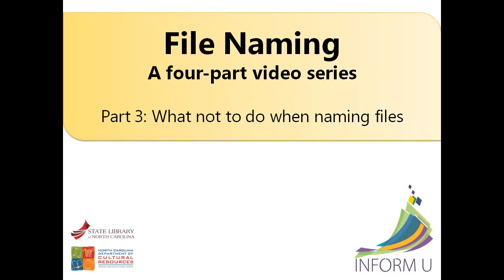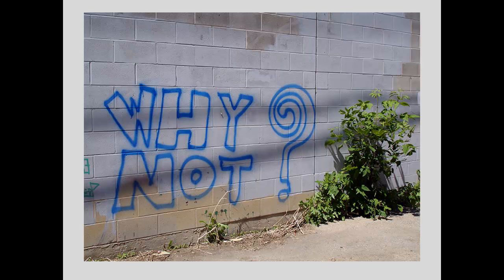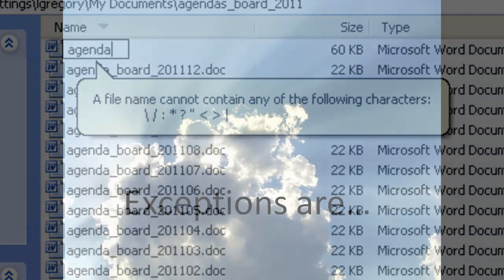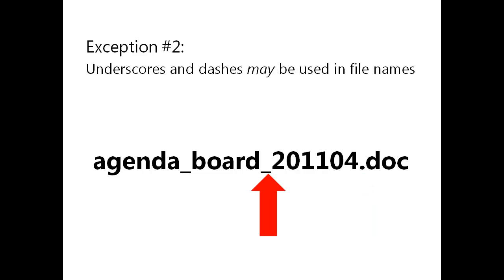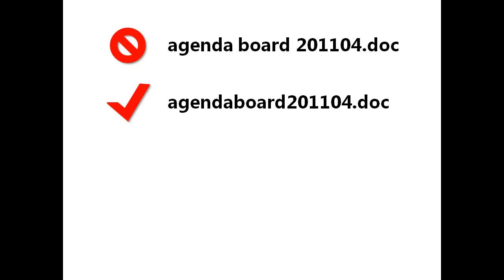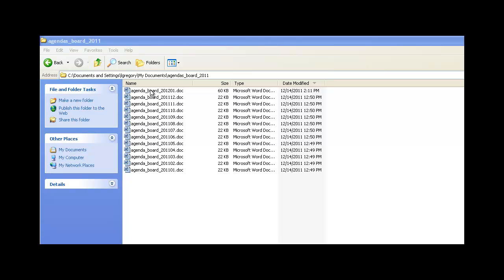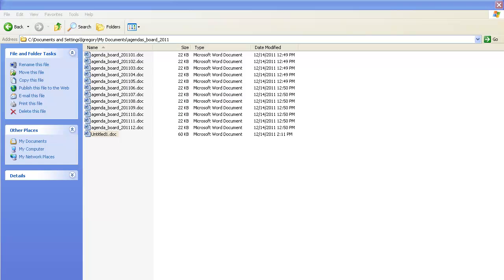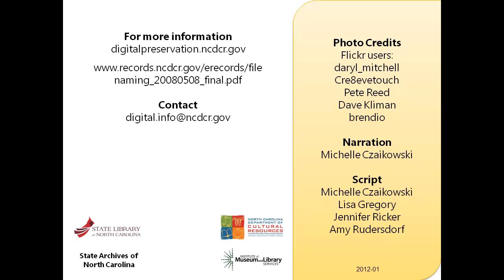Part 3: What Not to Do When Naming Files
This short, straightforward video is part three of a four-part tutorial on file naming. It recommends practices to avoid when naming digital files. This video, designed for a general audience, is part of the State Library of North Carolina's "Inform U" series.

The State Library of North Carolina is part of the North Carolina Department of Cultural Resources.